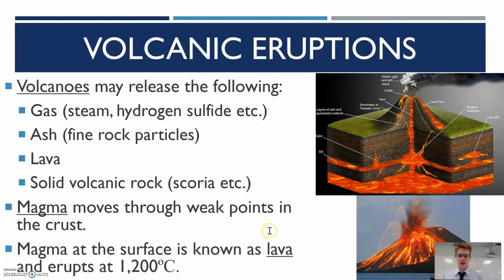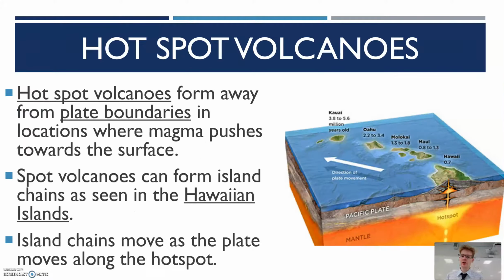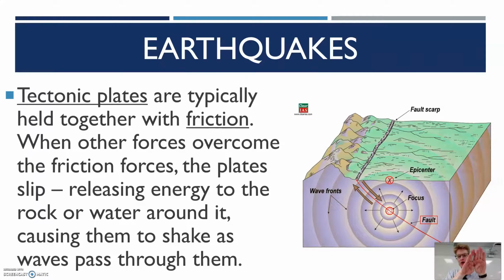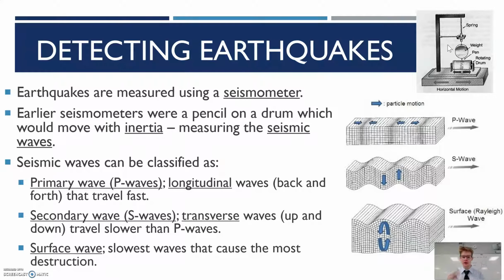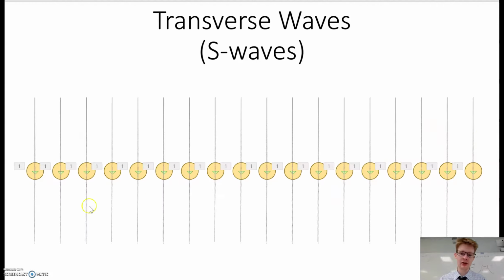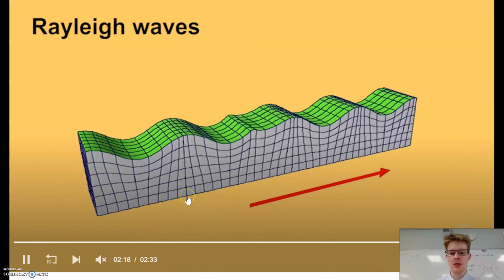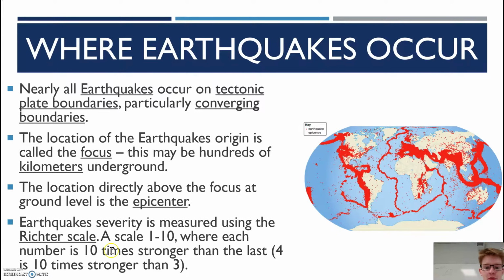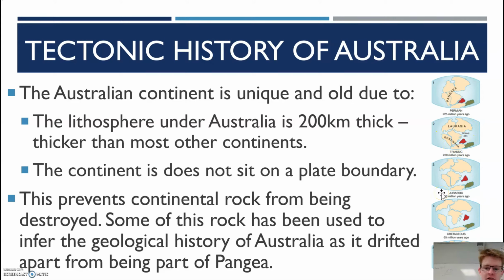Volcanoes and Earthquakes | Yr 9 Plate Tectonics